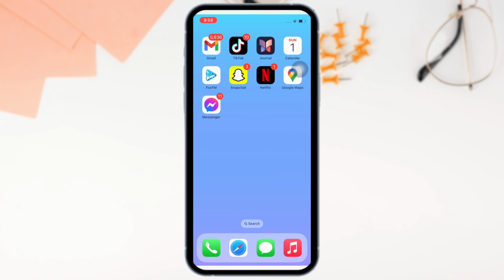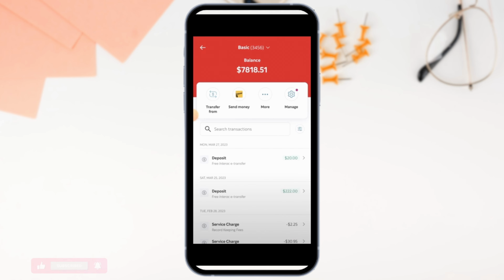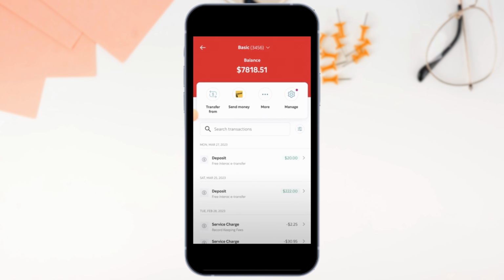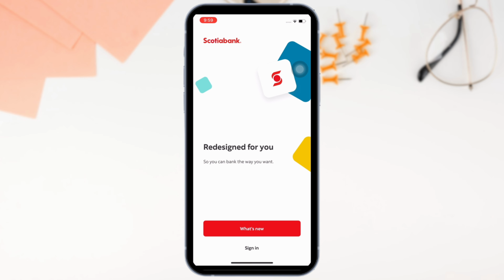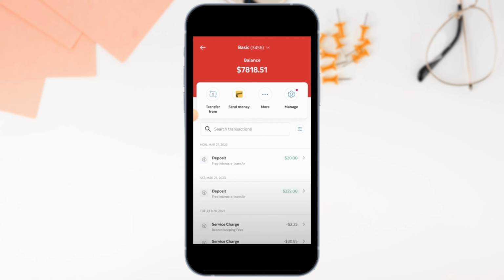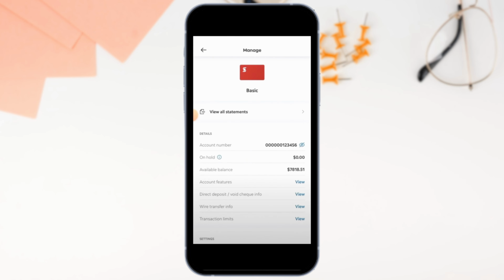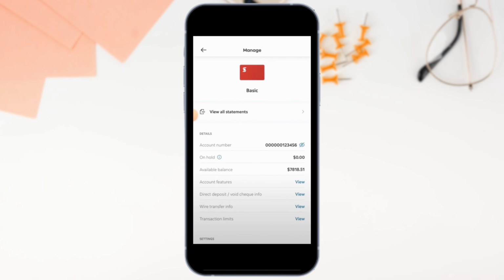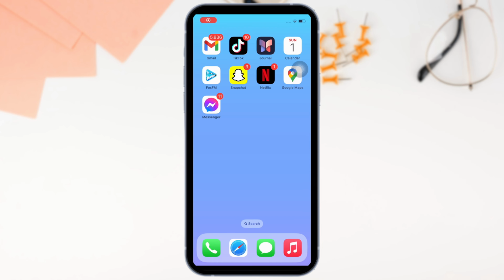How To Find Swift Code Of Scotia Bank 2024 | What is Scotiabank's SWIFT code?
Discover the SWIFT code for Scotiabank and learn how to locate it for your international banking needs with our guide. Ensure smooth and secure cross-border transactions.

In this video:
0:00 - Introduction
0:05 - How To Find Swift Code Of Scotia Bank

Explore the ways to find the SWIFT code for Scotiabank, crucial for wire transfers and international payments in 2024!

Navigate international banking effortlessly!